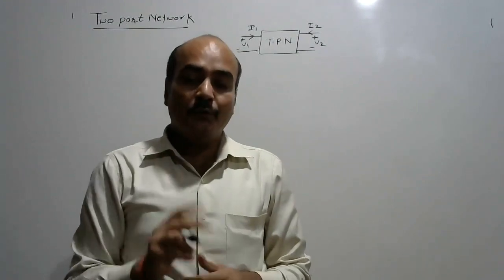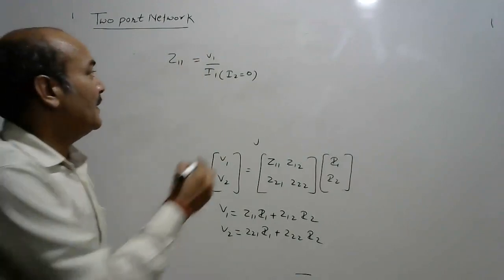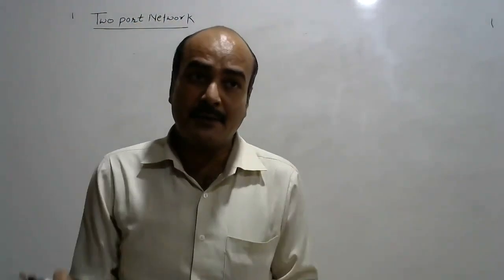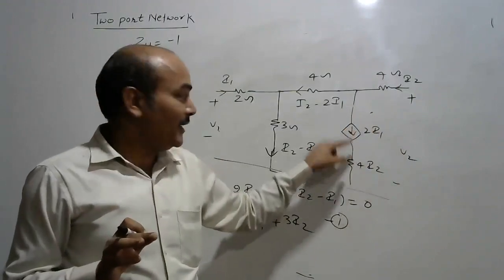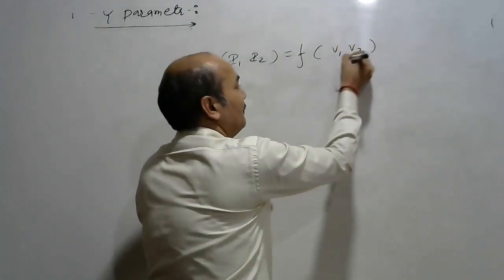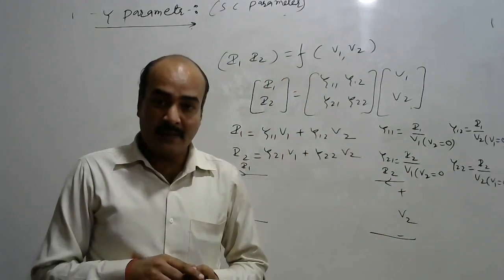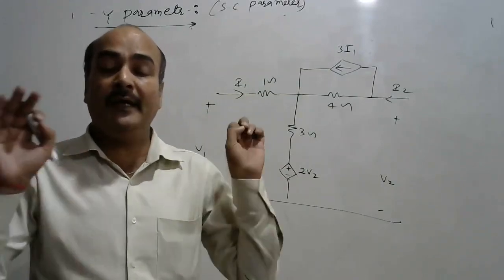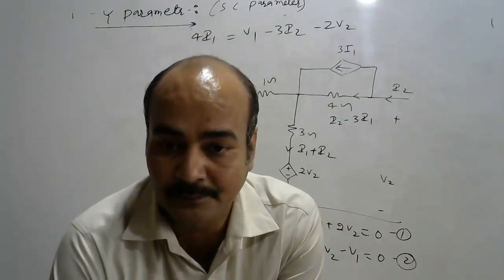L 14: Two port network theory Z and Y Parameter with numerical examples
in this video and coming few video I will discussed the two port network theory. Lectures cover the different parameters Z, Y, h , Transmission parameters and their connection(Series, parallel ,series parallel ) and conversion. Lectures also include the reciprocity and symmetry condition. In this lecture I have discussed about  Z and Y parameters and numerical on this topic
A number of question from this topic in different competitive exam as GATE, IES, PSU If you have any doubt or query you can write in commend box or mail @ or phone at